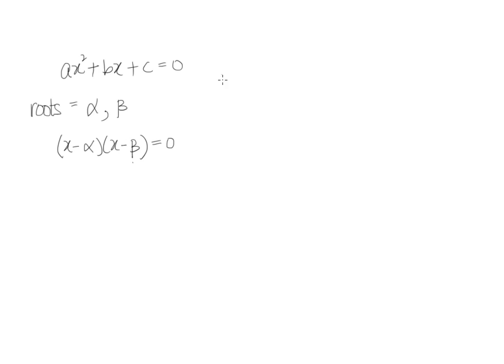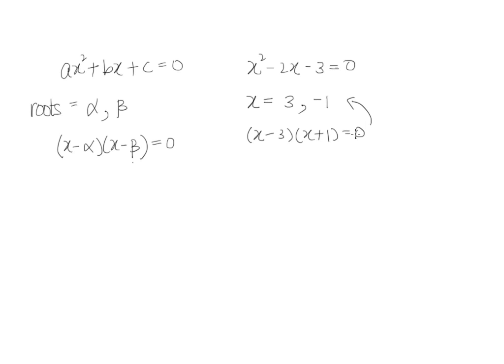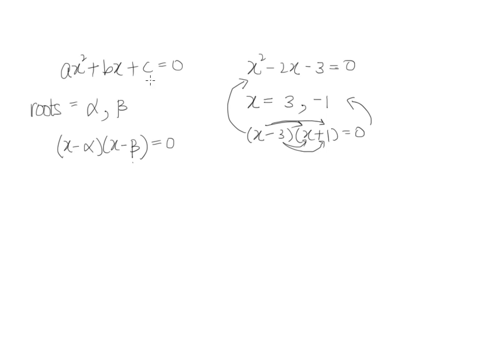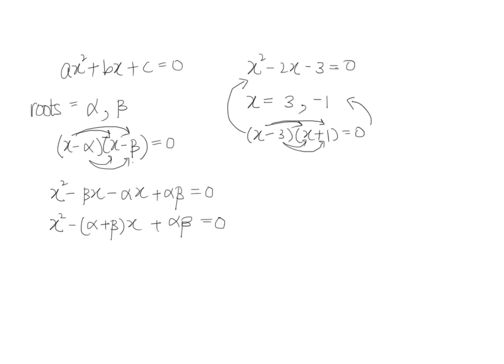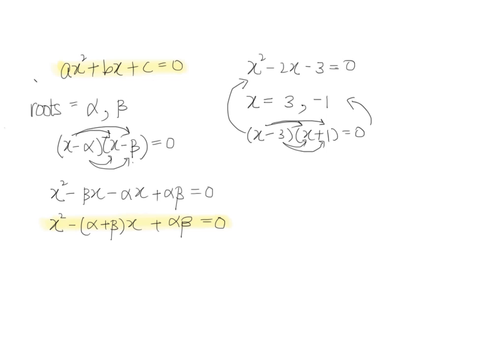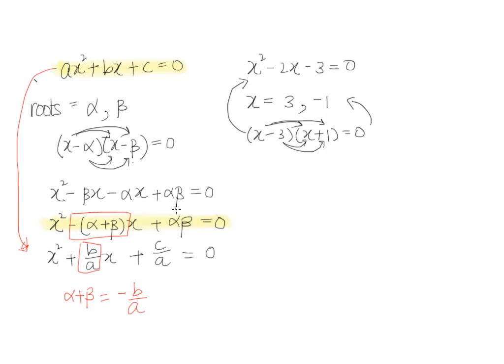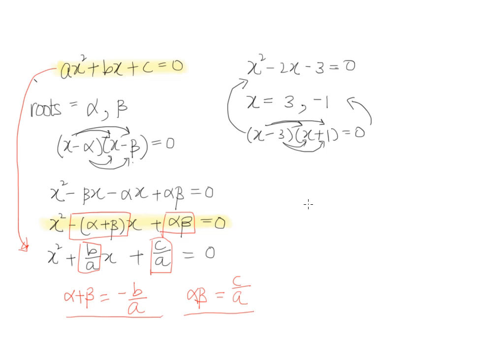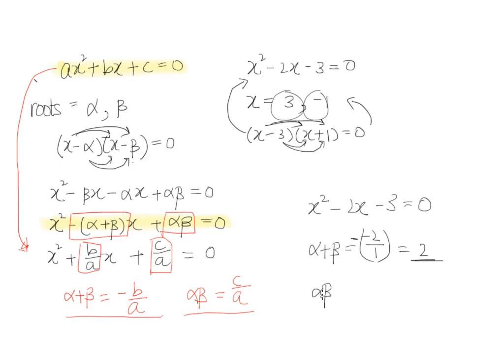Sum of roots, product of roots - Introduction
An introduction to the properties of the sum and product of roots of a quadratic equation.